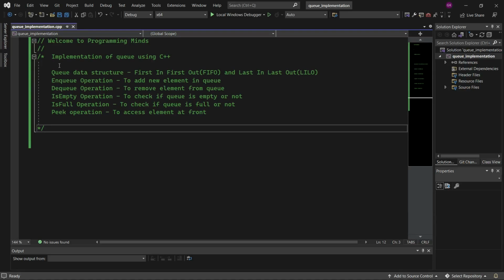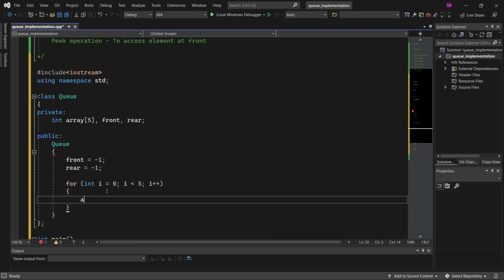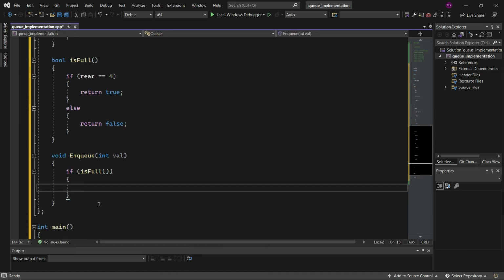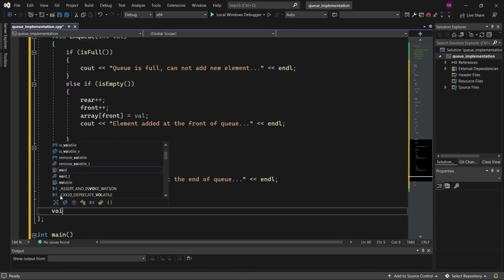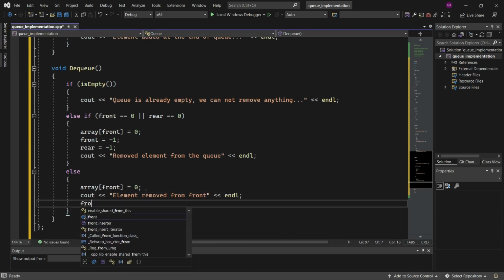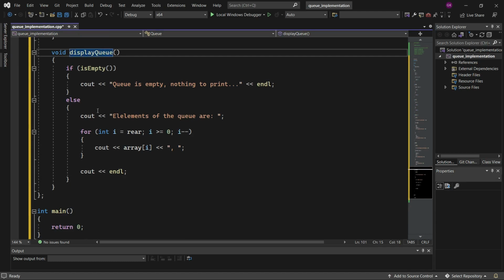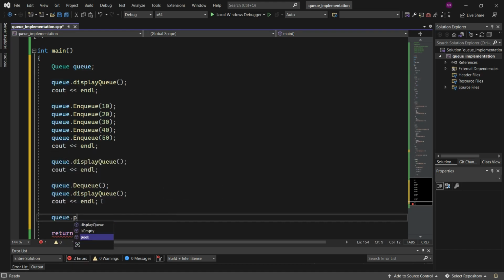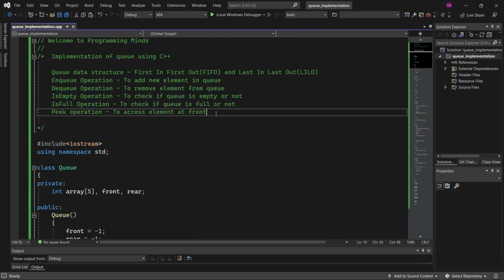Queue C++ program | Data Structures and Algorithms | DSA Placement series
Implementation of queue data structure explained using C++ programming language.
Implementation of queue using C++
Queue data structure - First In First Out(FIFO) and Last In Last Out(LILO)
Enqueue Operation - To add new element in queue
Dequeue Operation - To remove element from queue
IsEmpty Operation - To check if queue is empty or not
IsFull Operation - To check if queue is full or not
Peek operation - To access element at front

Array
Stack
Queue
Linked List
Tree
BST
Graph